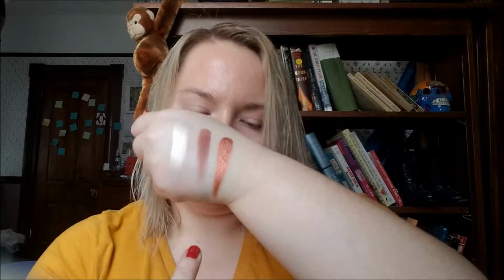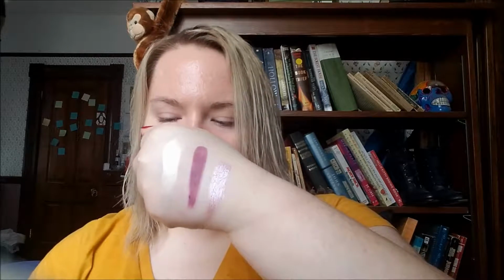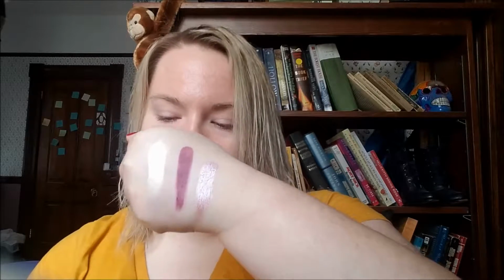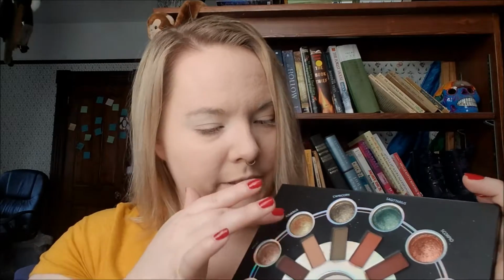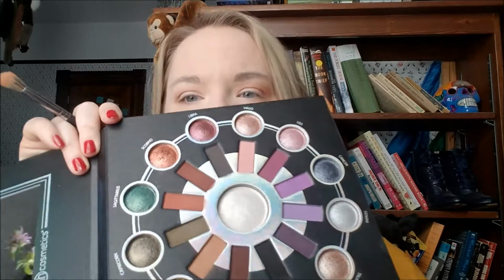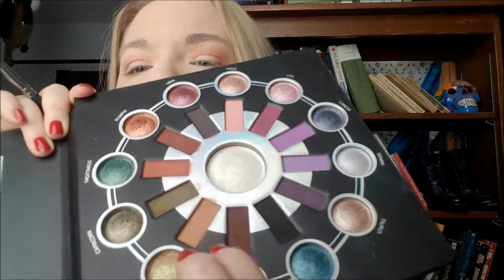BH Cosmetics Zodiac Palette: First Impressions and Swatches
So I was tempted for the first time in a long while by a BH Cosmetics palette. And then it was on sale. So I bought it and wanted to share it with you. I really think I love it.

I make beauty content and am part of the panning community. I hope you find something you like here :)